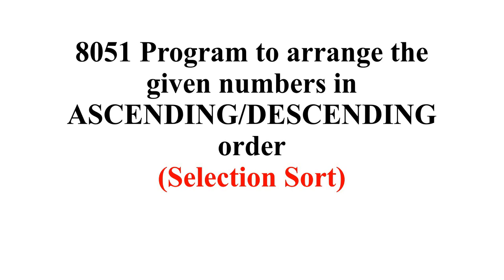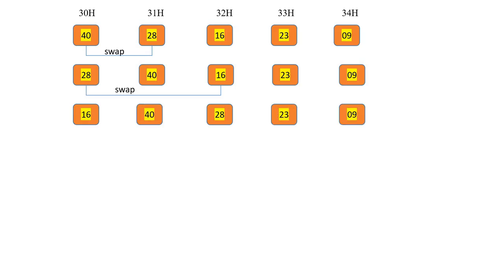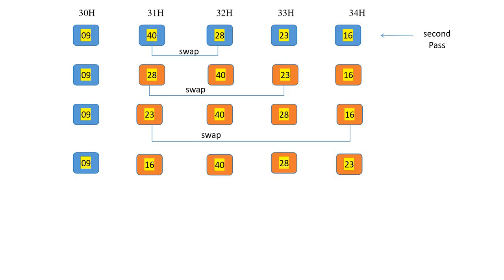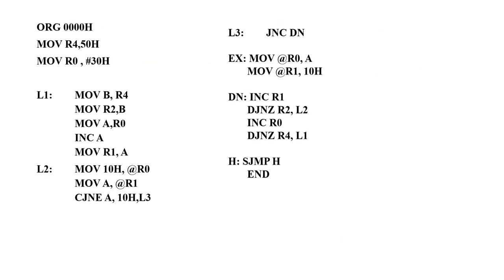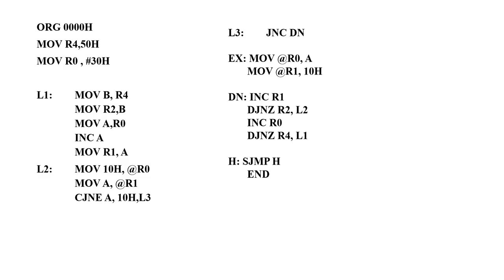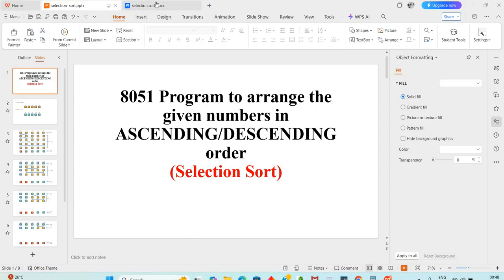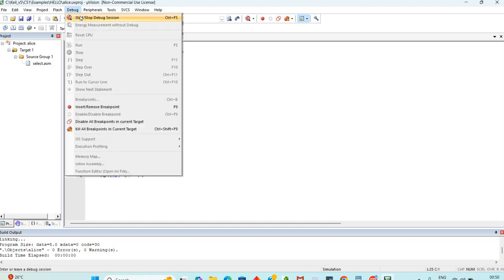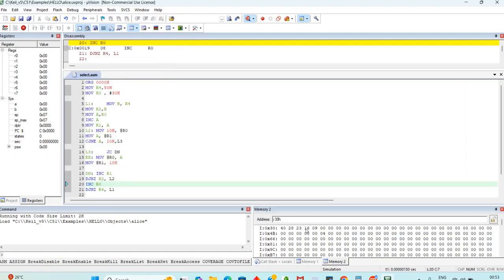8051 Program to arrange the given numbers in ASCENDING or DESCENDING order Selection Sort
8051 Program to arrange the given numbers in ASCENDING or DESCENDING order Selection Sort
1    R4 (number of passes, Array size -1) and R0 (array start address) are initialized.
2 Outer loop (L1) ensures n-1 passes for sorting.
3 Inner loop (L2) compares adjacent elements (@R0 and @R1).
4 If needed, swapping occurs using 10H as temporary storage.
5 The process continues until all passes are completed.
6 Program halts after sorting is done.